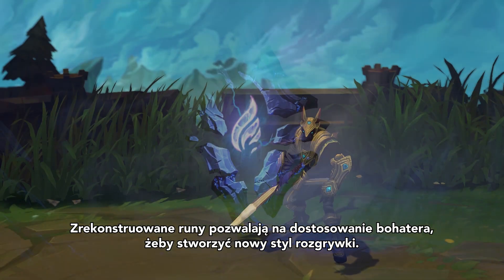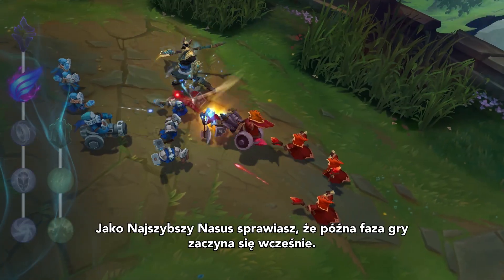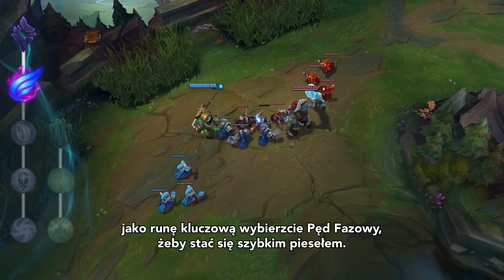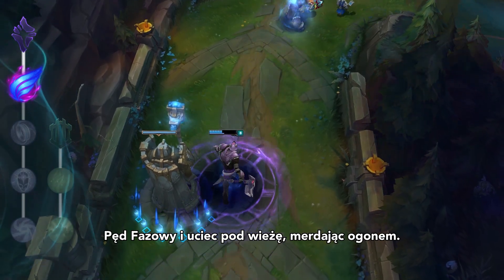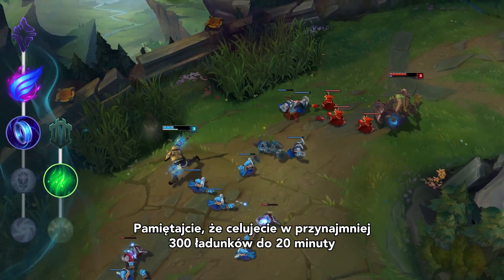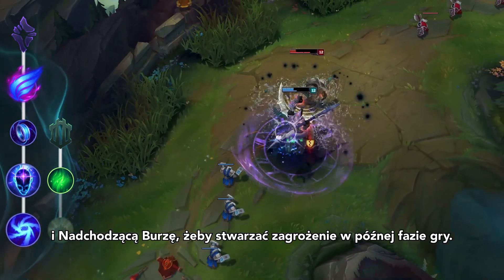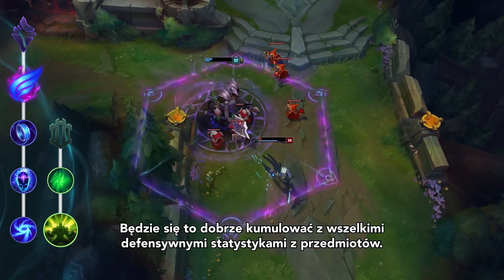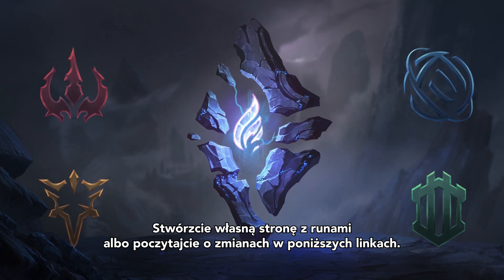Ścieżki do zwycięstwa: Najszybszy Nasus — League of Legends